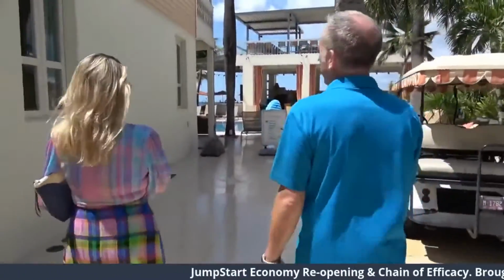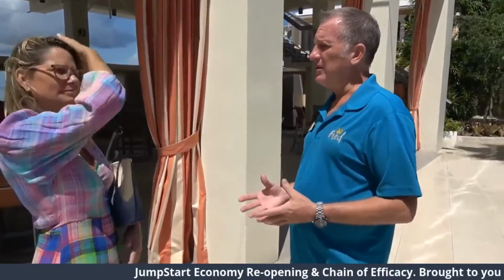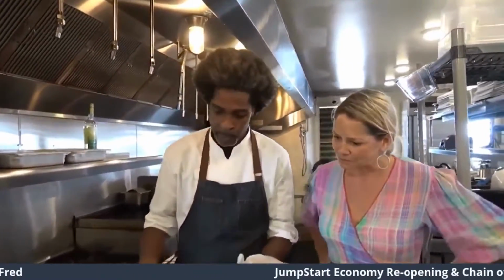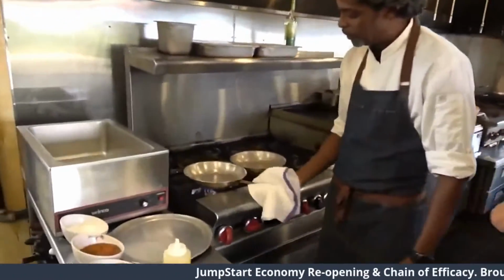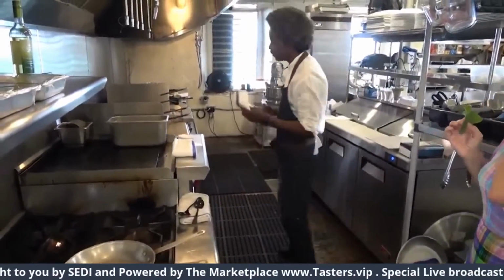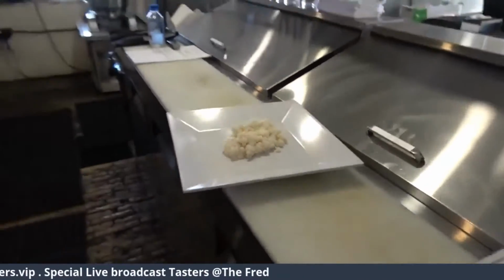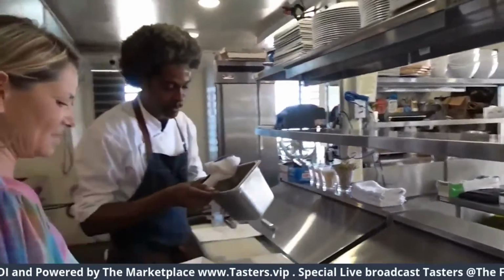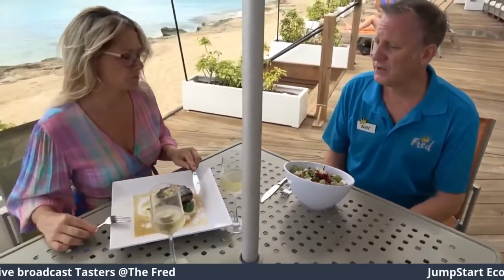JumpStart TV 3rd Segment (Tasters@) 10.07.20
JumpStart TV 3rd Segment (Tasters@) 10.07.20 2:30 PM-3 PM